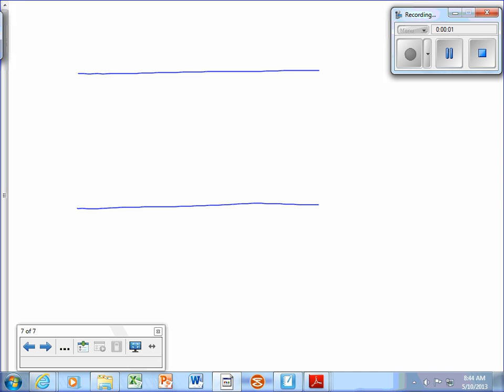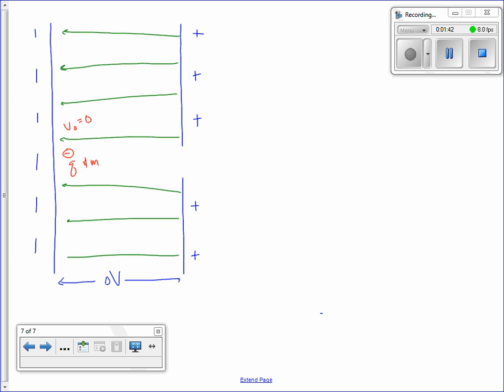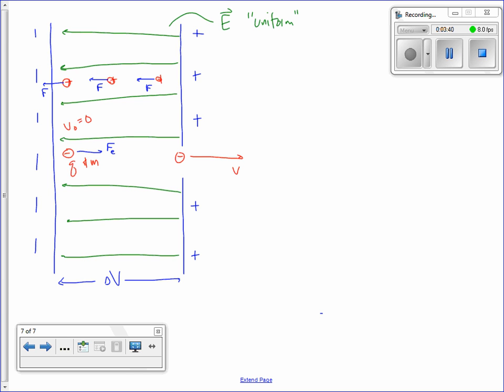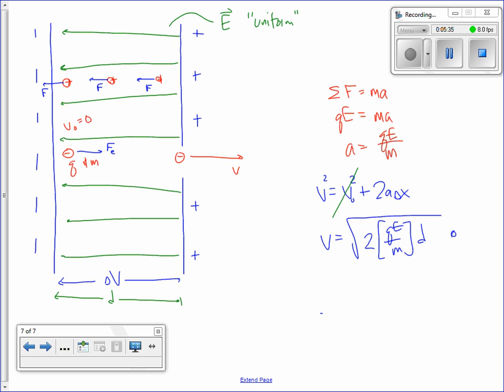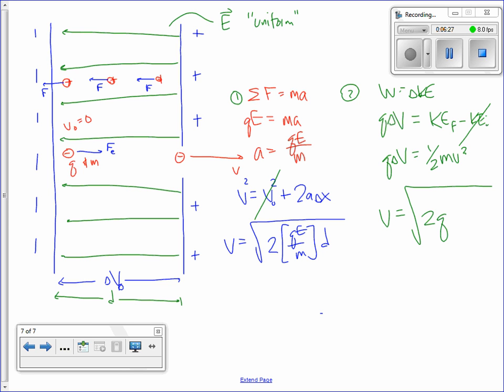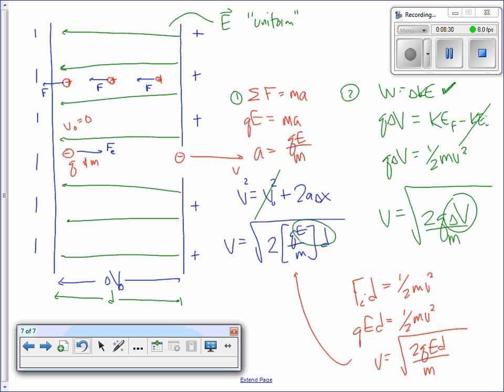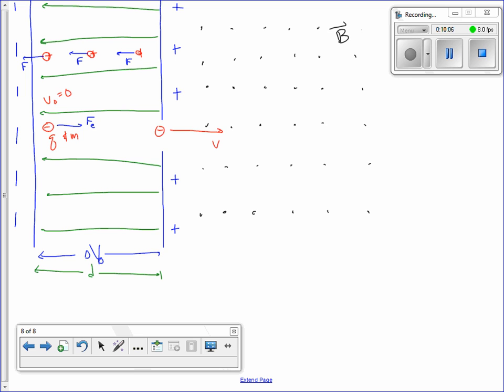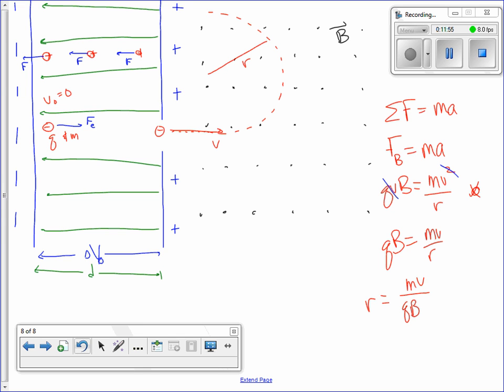Motion in Uniform E and B Fields